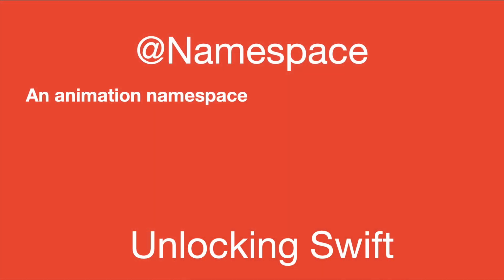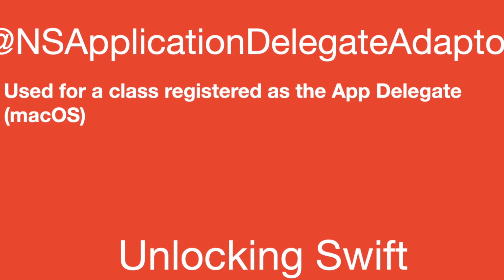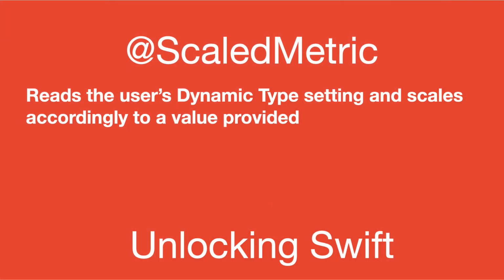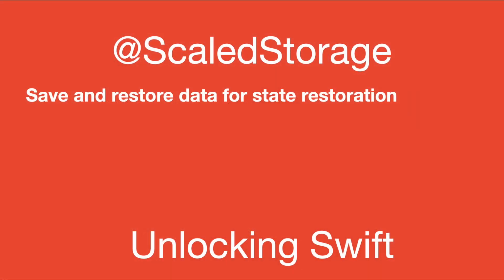SwiftUI's Property Wrappers